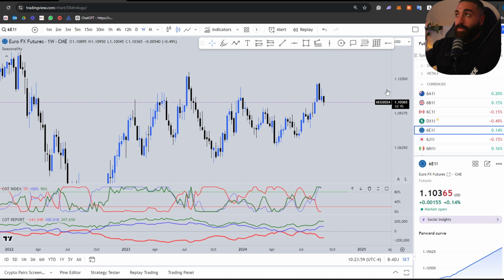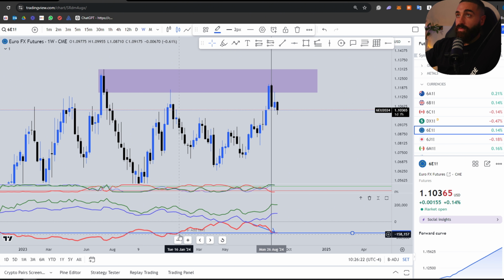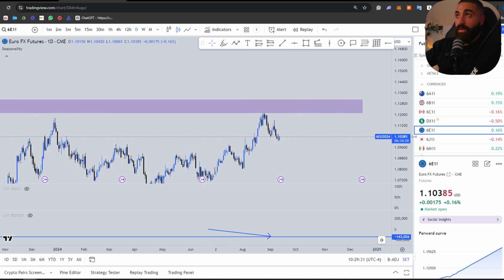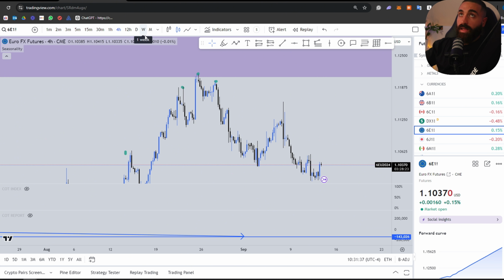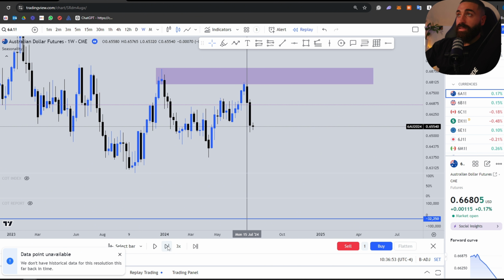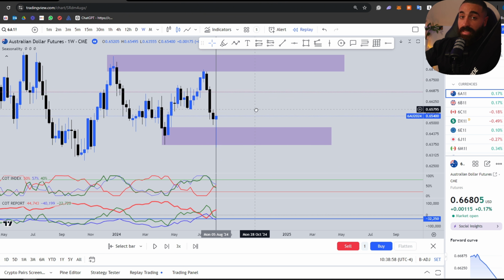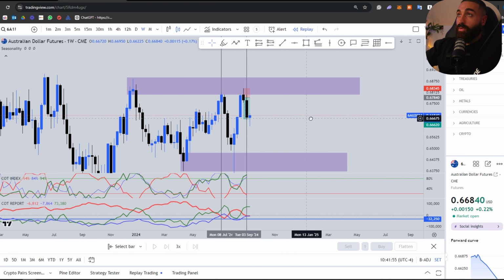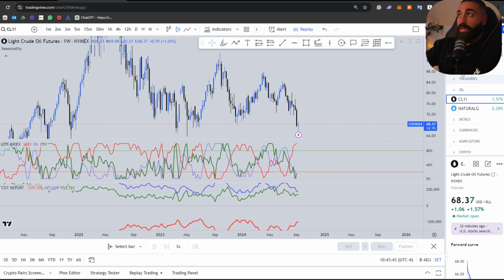I Discovered a TRADING INDICATOR That Made Me Rich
In this exciting video, I’m revealing my secret weapon for trading success: my billion-dollar trading indicator!

This powerful tool has helped me and countless others navigate the markets with precision and confidence. Join me as I walk you through how this indicator works, what makes it so effective, and how you can get your hands on it for FREE! Whether you’re a seasoned trader or just starting out, this indicator is designed to enhance your trading strategy and increase your potential profits.

What You'll Learn:
 - How the billion-dollar trading indicator functions
- Tips for effectively using the indicator in your trading - Real-life examples of its success in the market
- Steps to access the indicator and start trading smarter today!

Don't miss out on this opportunity to elevate your trading game!

Let's make your trading journey a successful one together!

If you do not have TradingView yet, use the link right here to get 15$ off

Juezfx on all other platforms